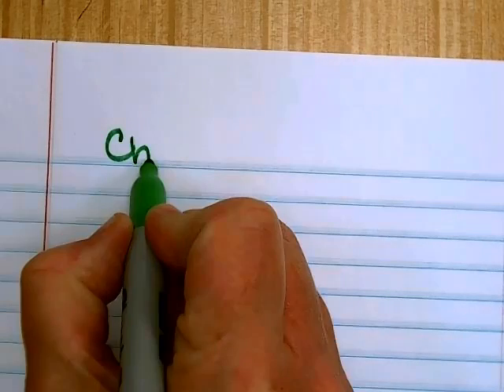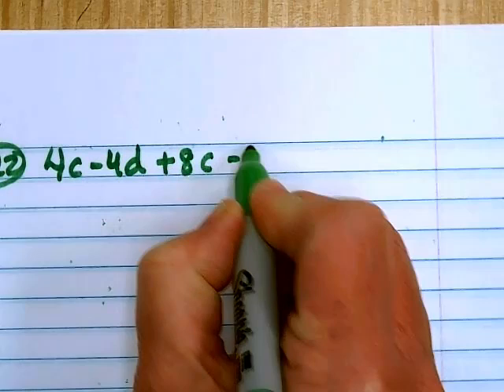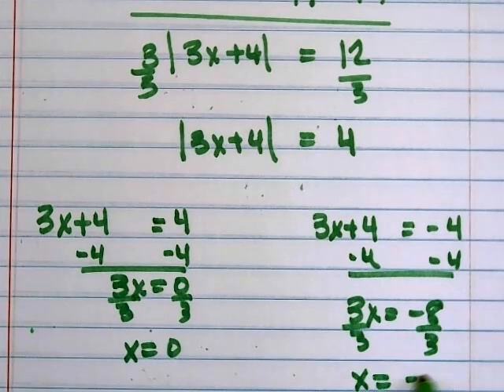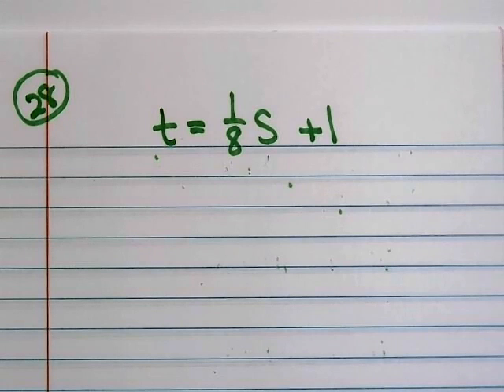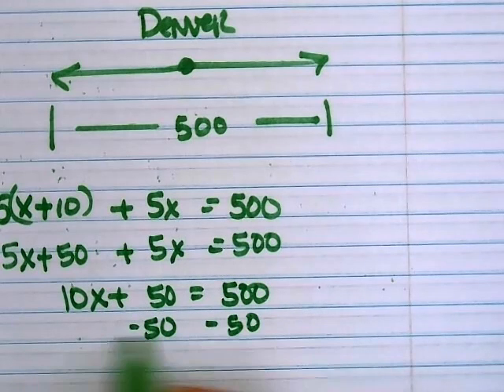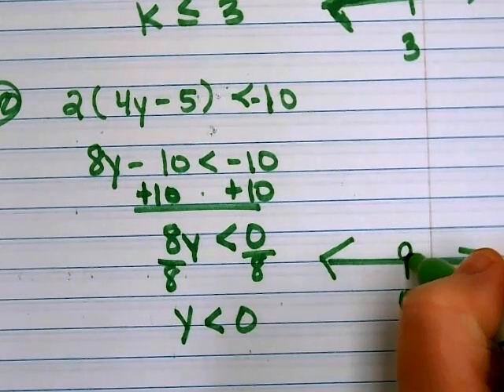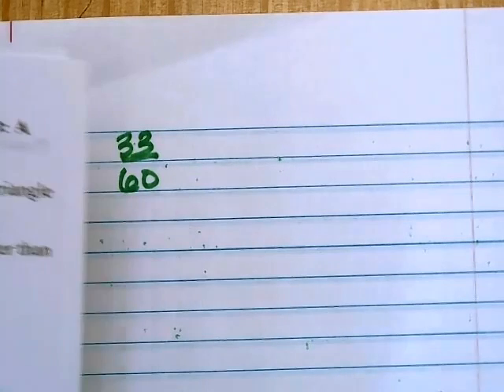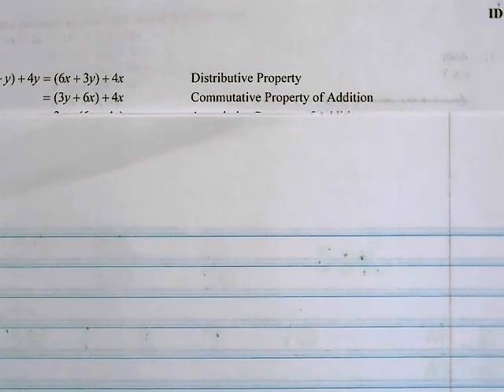alg 2 ch 1 part 2 2018